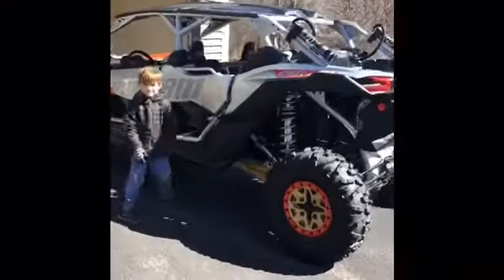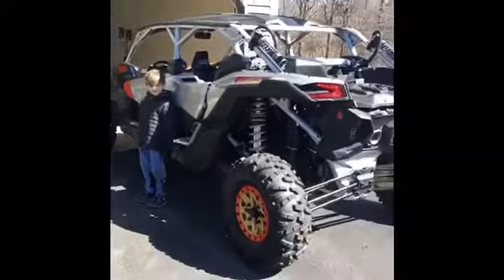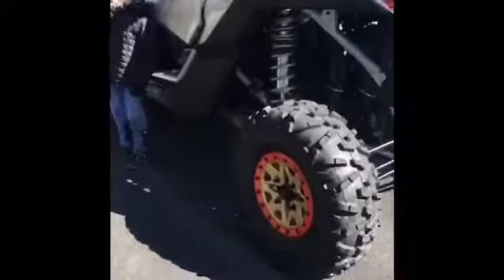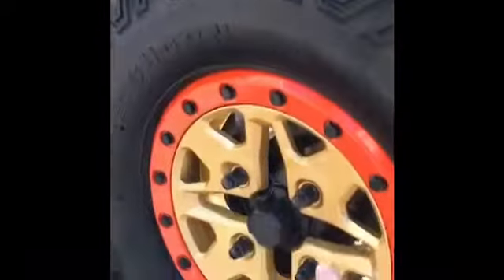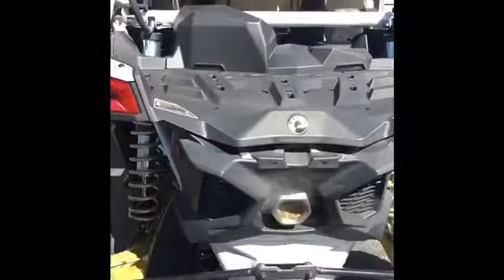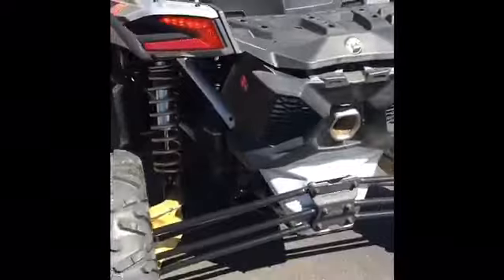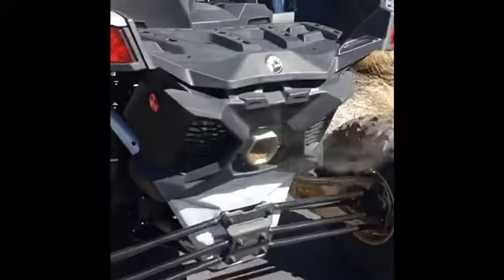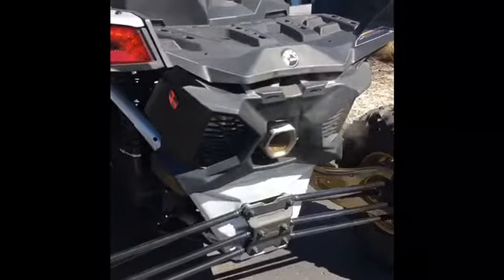2019 can-am Maverick X3 Max XRS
New arrival @ComodoMotors 2019 72” Maverick X3 XRS